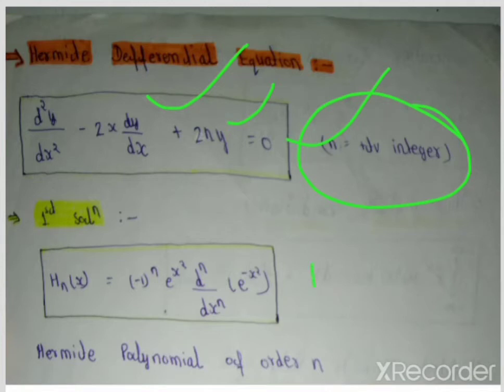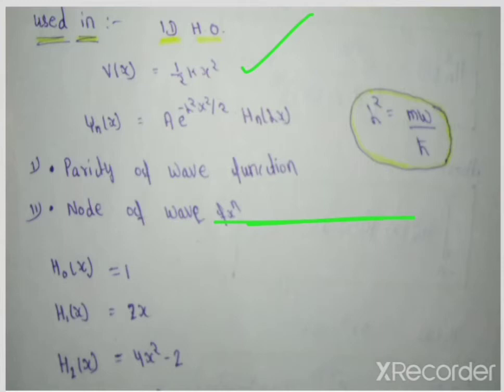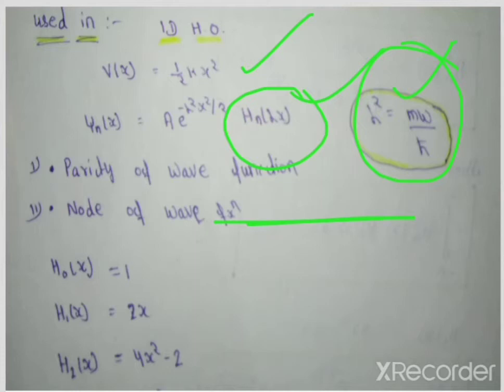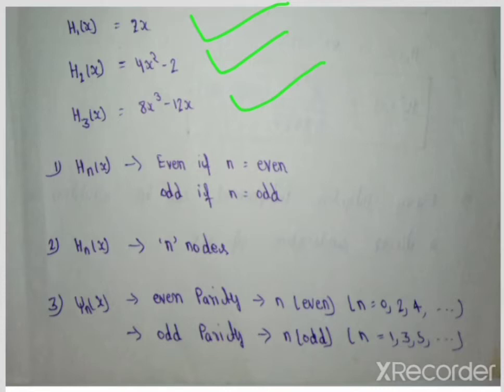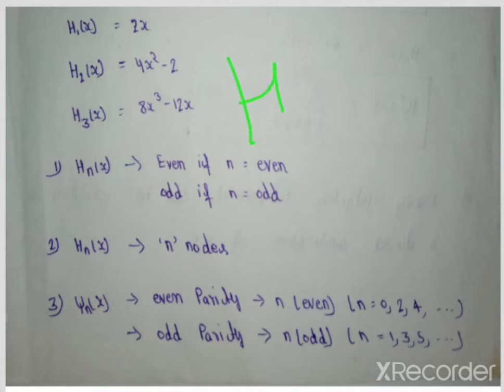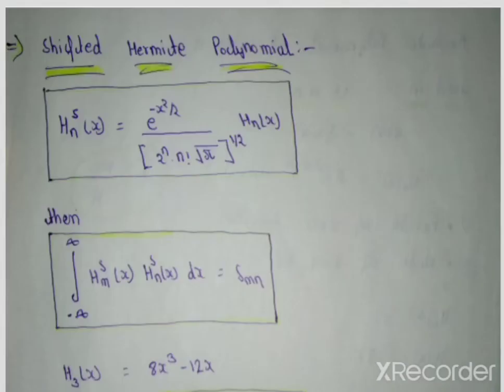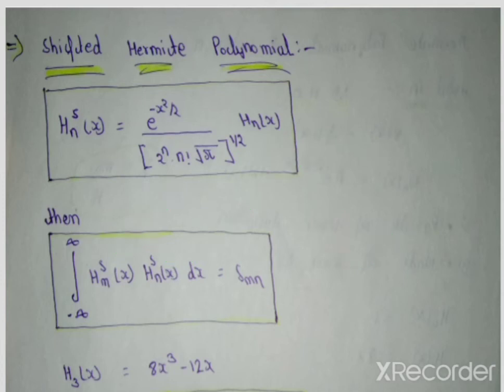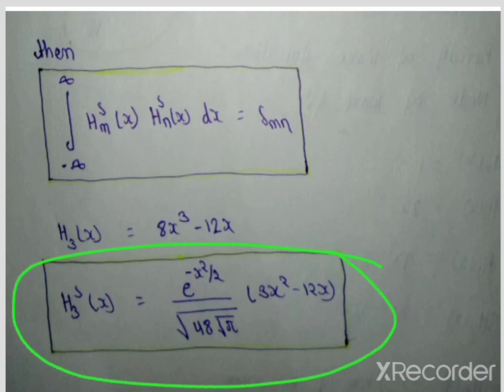Hermite Differential Equation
In this lecture discussed about all important point about Hermite Differential Equation or Hermite polynomial.
and also discussed Example.
All are important point regarding about Hermite Differential Equation in this lecture.
other Differential Equation also discussed in this channel
Bessel's Differential Equation
Legendre Differential Equation

link below and other lecture link also available

Other mathematical physics lectures are

Differential Equation

other lecture available on this channel
quantum and classical mechanics